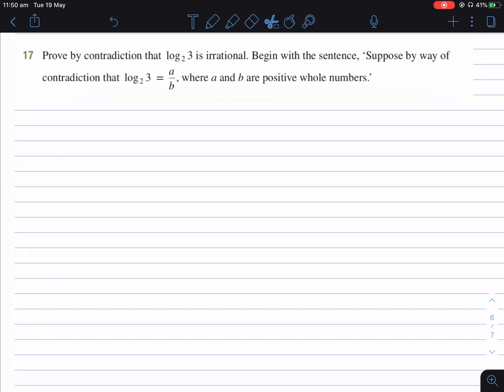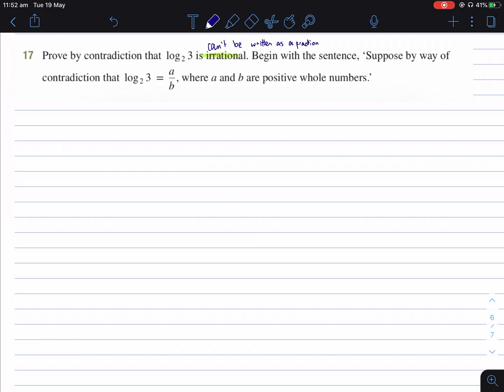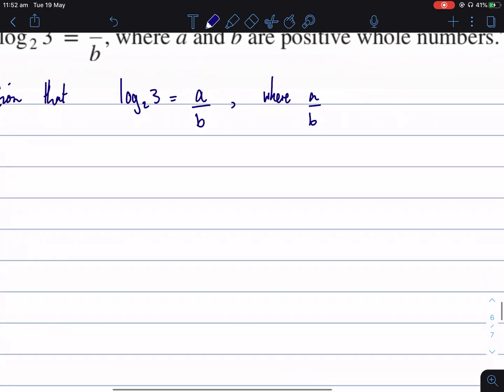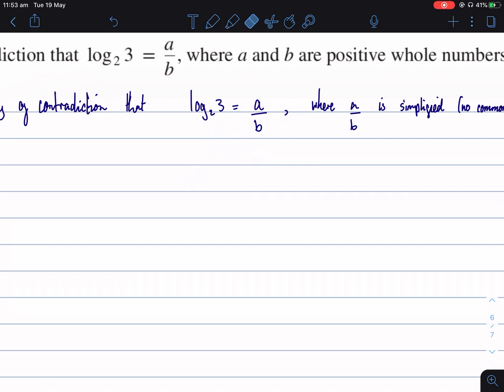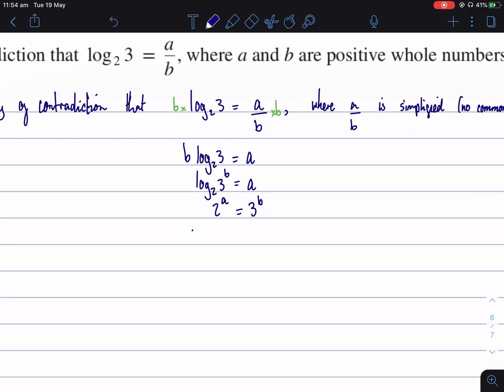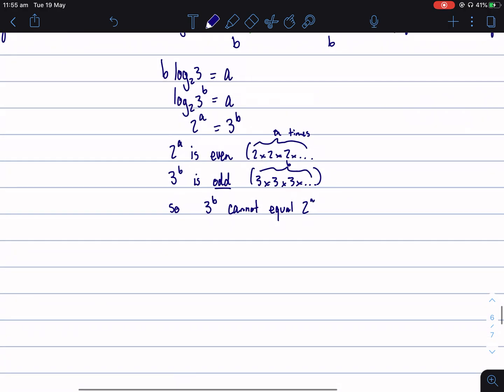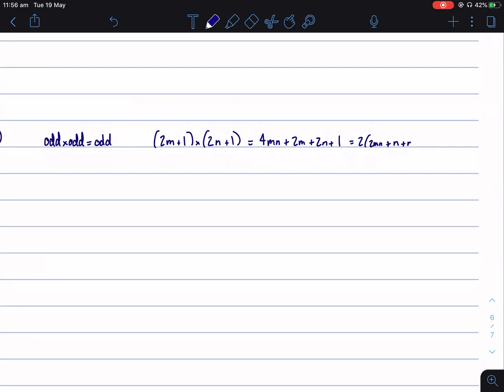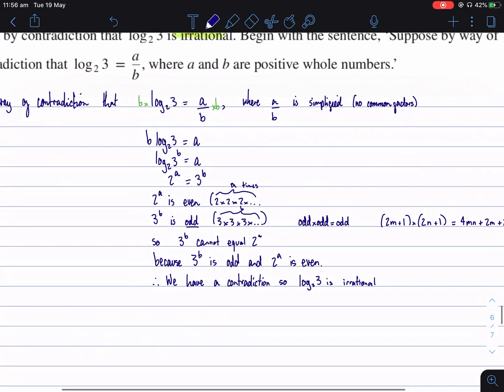2020 Year 11 Maths Advanced Ex 7d/8d Question (Extension 17)